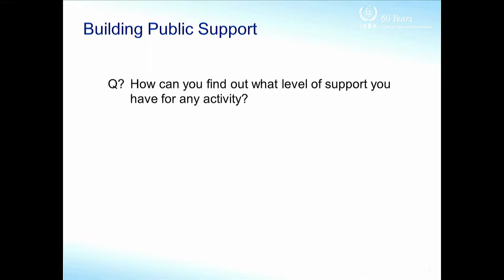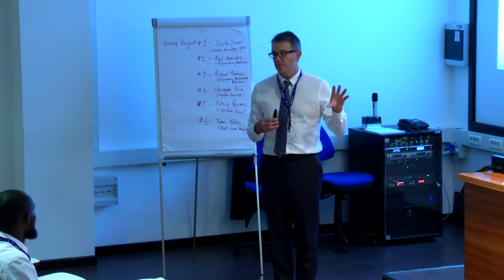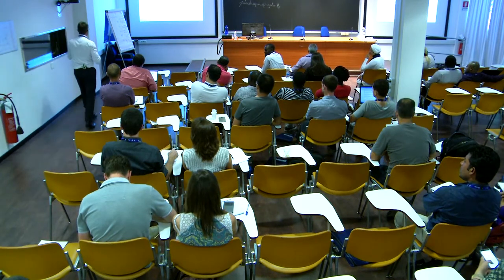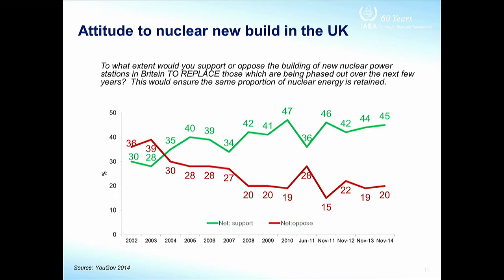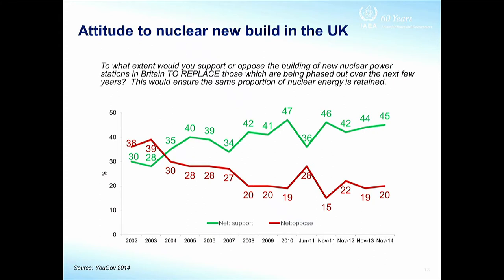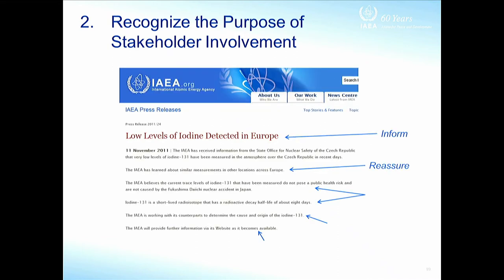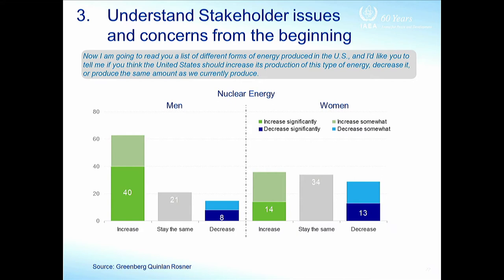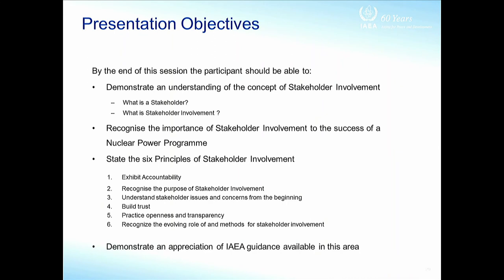Main Principles of Effective Stakeholder Involvement for Nuclear Power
Speaker: David DRURY (IAEA)
Joint ICTP-IAEA School on Nuclear Energy Management | (smr 3142)
2017_08_30-15_30-smr3142